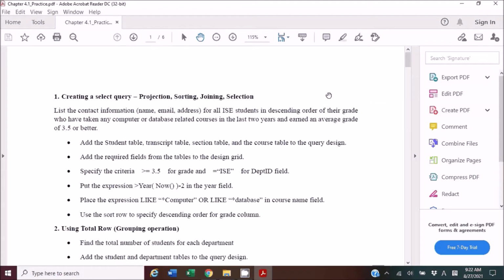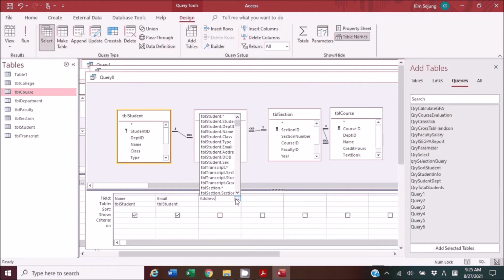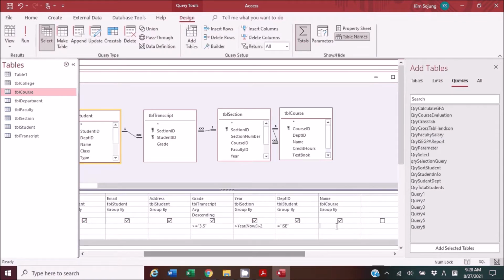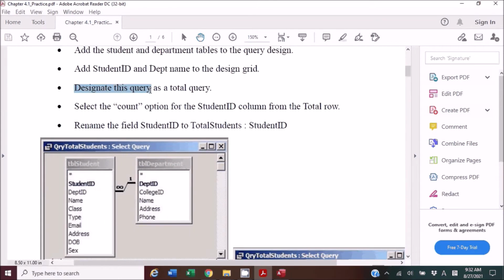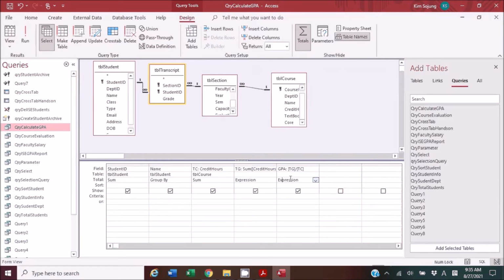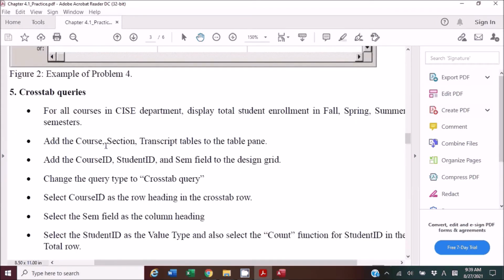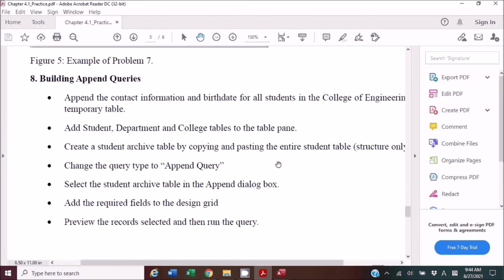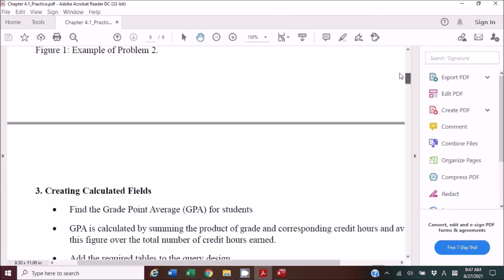Analysis and Design of Database : Queries in Access (3)